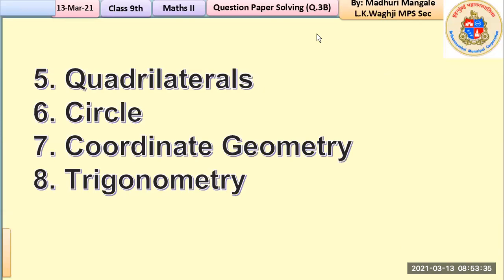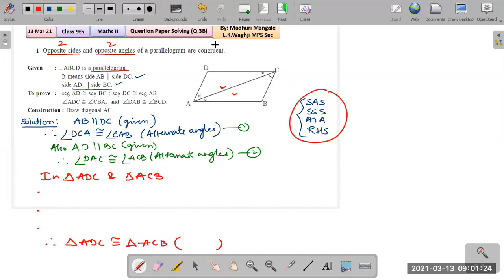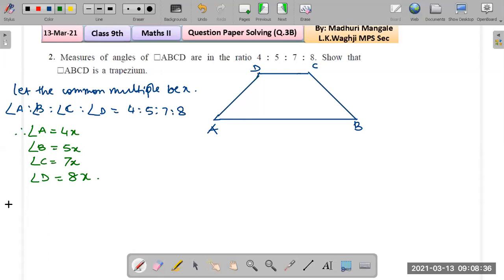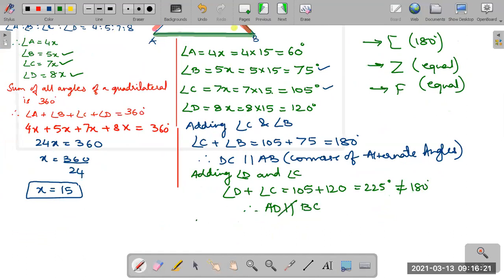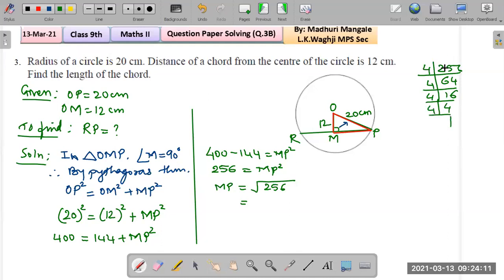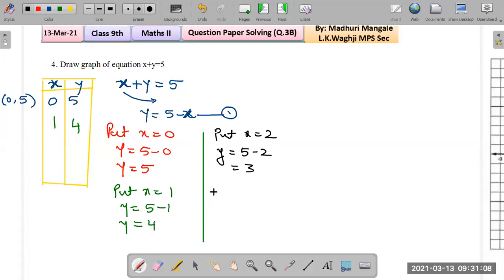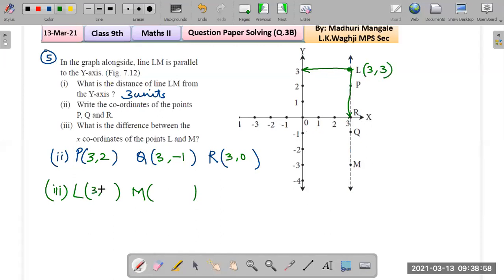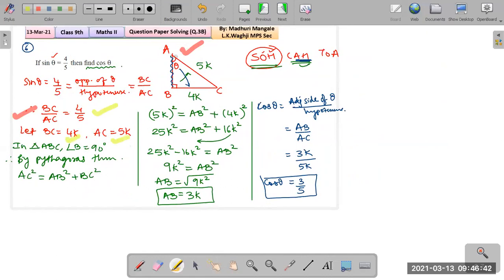Std 9th // MATHS 2 // QUESTION PAPER SOLVING by Mrs. Madhuri Madam // CNO Mrs. Almas Hannure